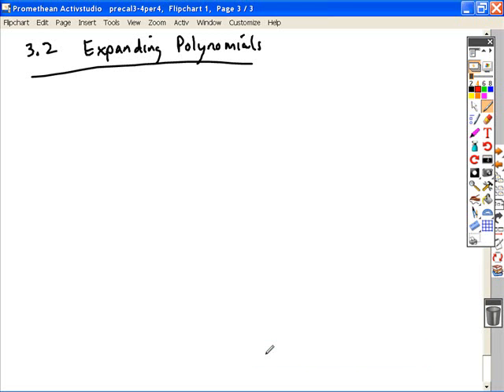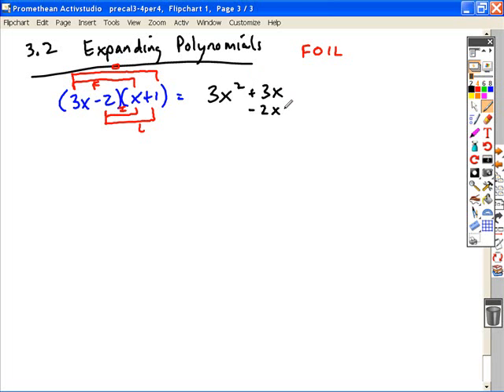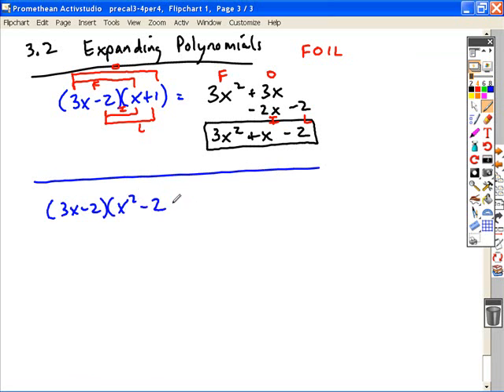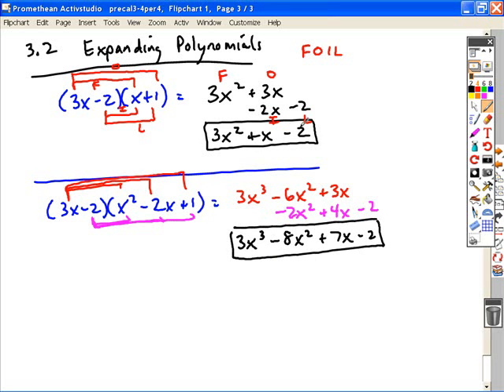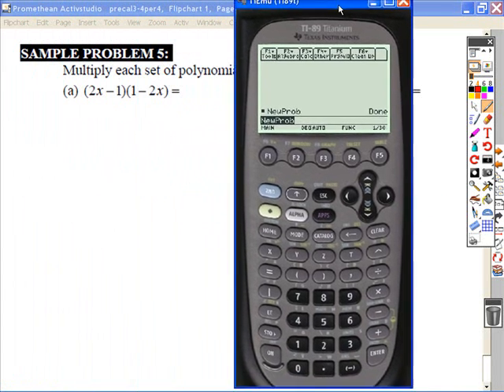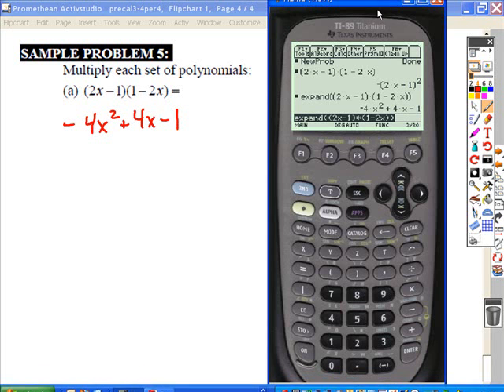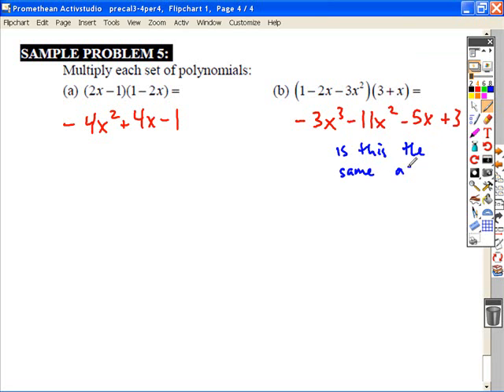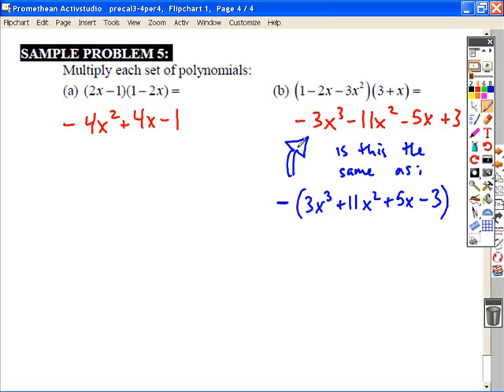3.2pre_expand_FOIL.wmv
3.2 precal: expand by FOIL